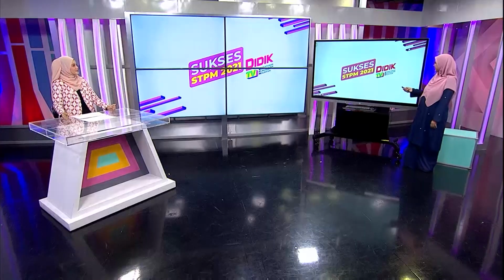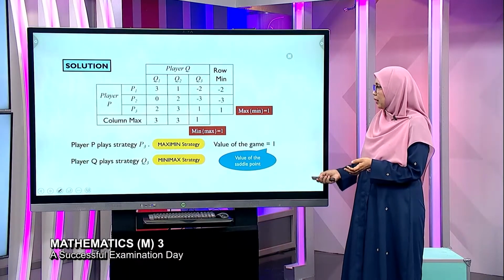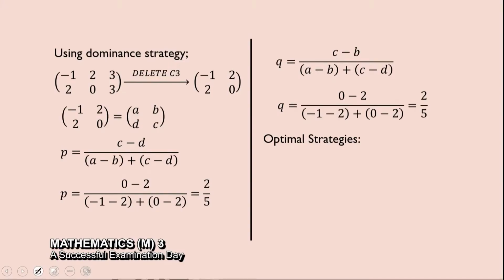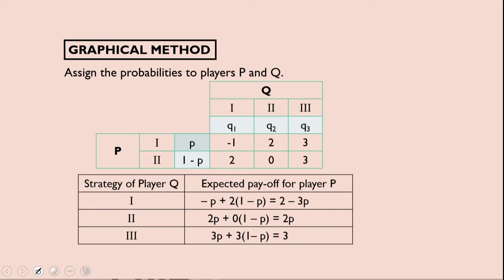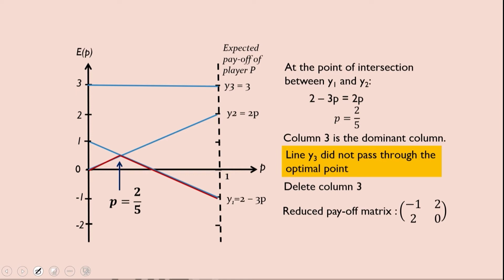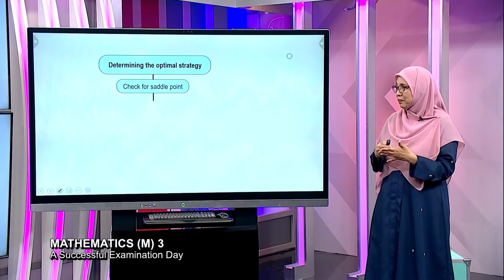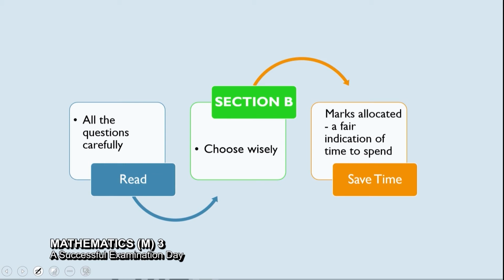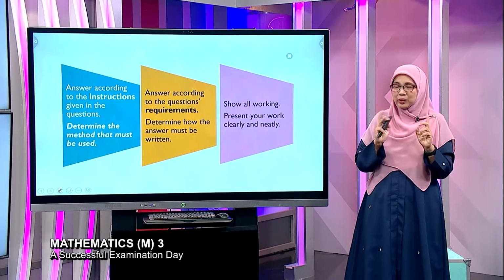Sukses STPM (2021) - Klip | Mathematics (M) 3 - A Successful Examination Day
Tajuk: Mathematics (M) 3 - A Successful Examination Day
Guru: Zainariah Abdullah
The main objective for the session is to help students to revise by solving questions taken from the U3 STPM 2014 - Section A. Concurrently with this activity, the techniques of answering and tips in learning will be shared to help them achieve excellent marks in their STPM Mathematics (M).